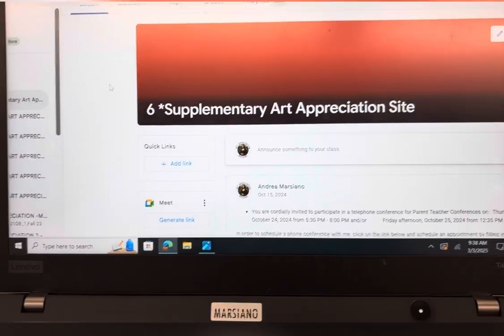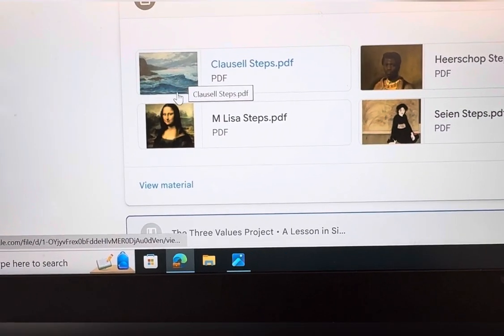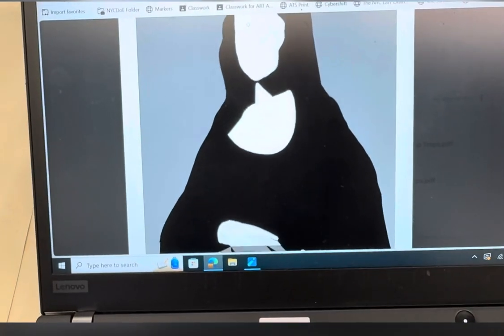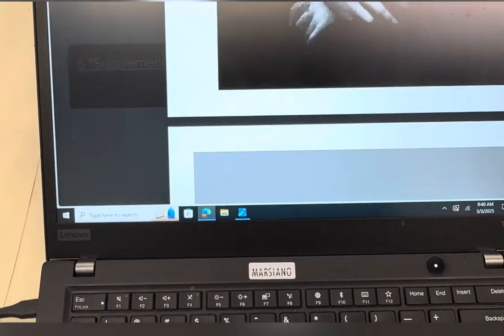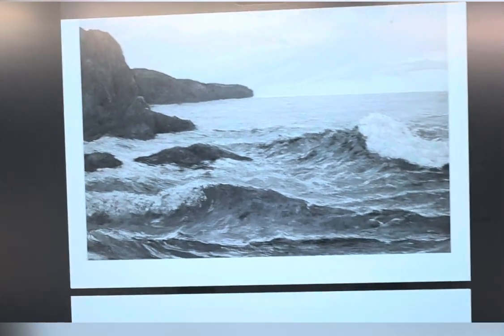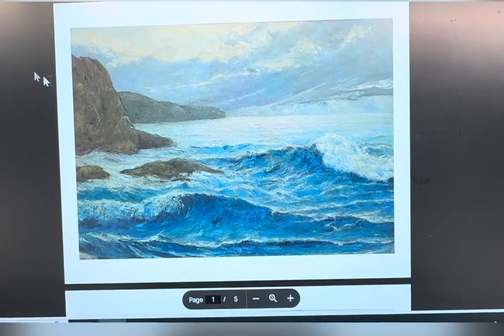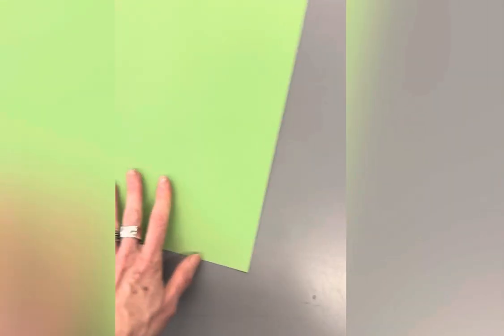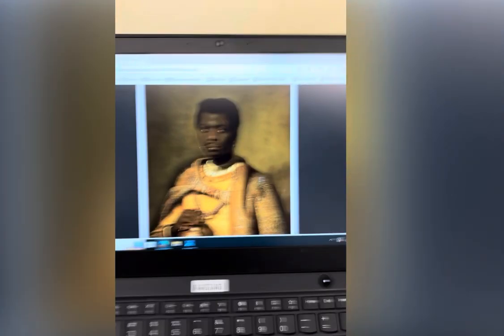3 Values Day 1